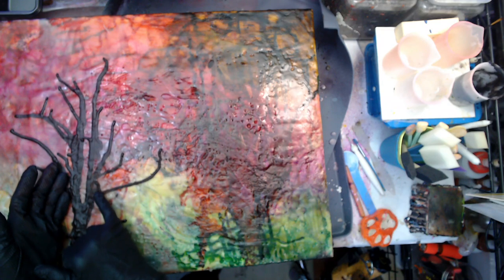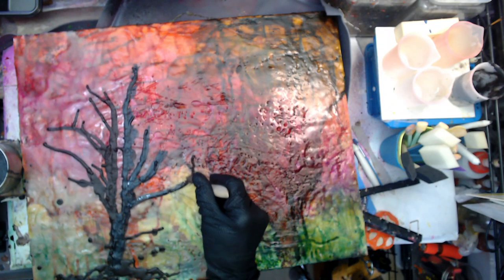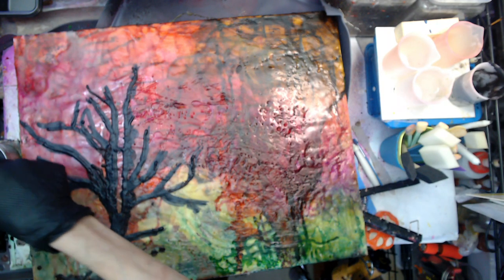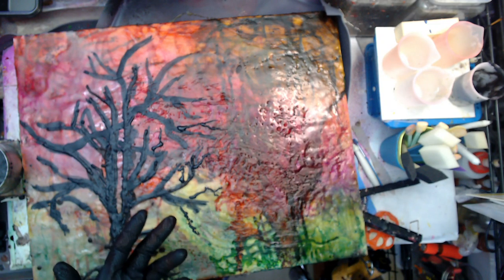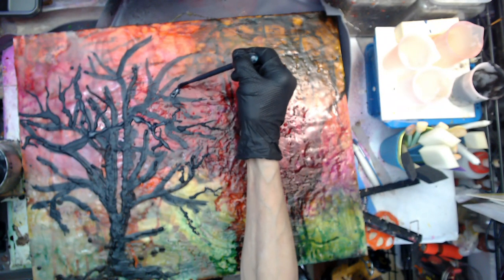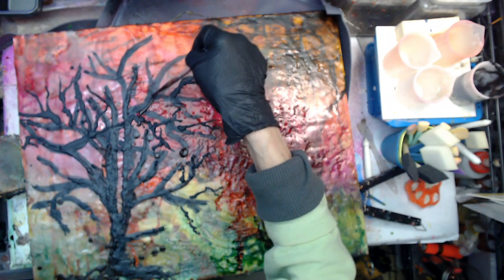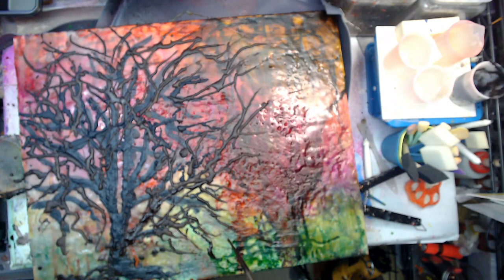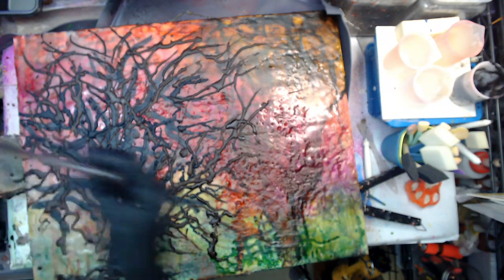396 3rd AVE-ENCAUSTIC MEDIUMS: ALCOHOL INKS/SHELLAC BURNS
WOW we got this far!!!
I got lost in the joy of dripping colors on the canvas. forgive me...
Today will build layers to scrape into tomorrow..eheeheee

I LOVE YOU MOMMY!!!